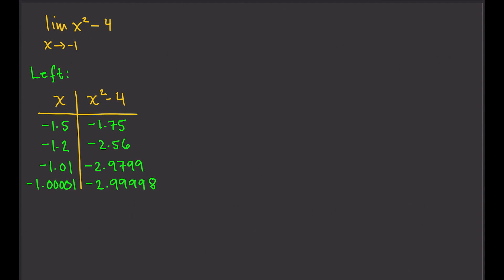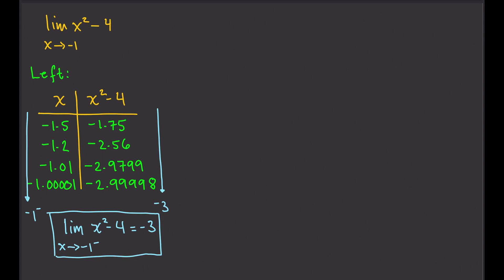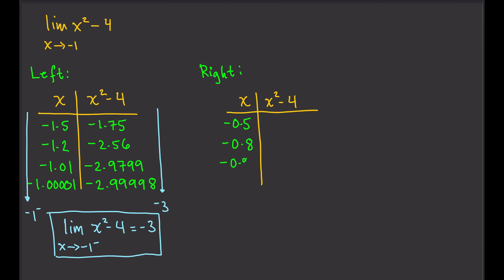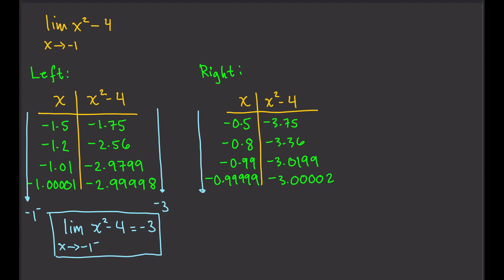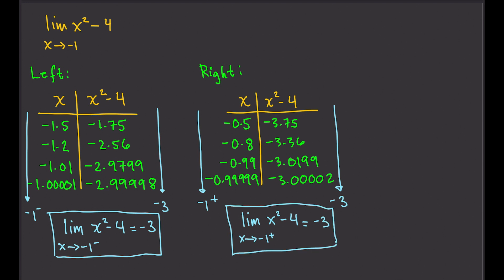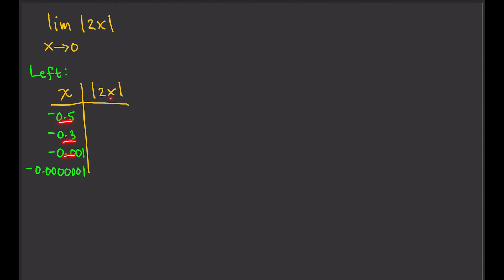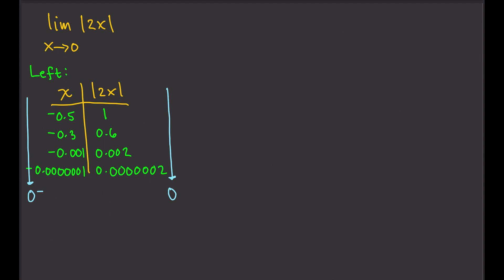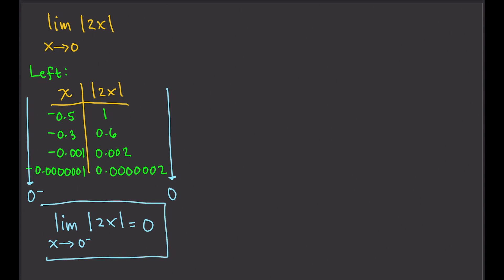FINDING LIMITS USING TABLE OF VALUES - 3 EXAMPLES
In this video, you will learn how to find the limit of a function.